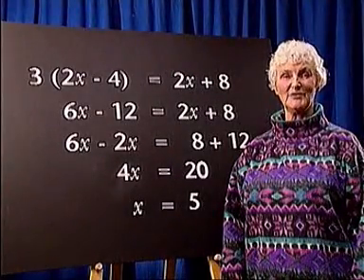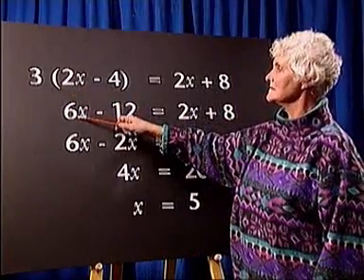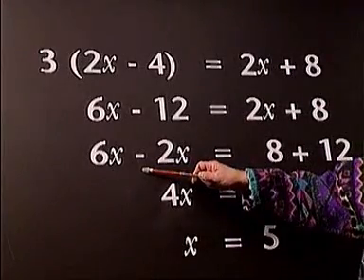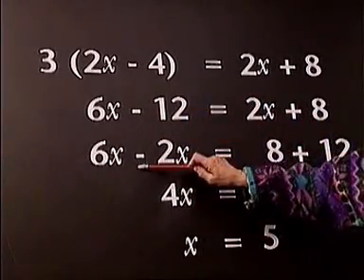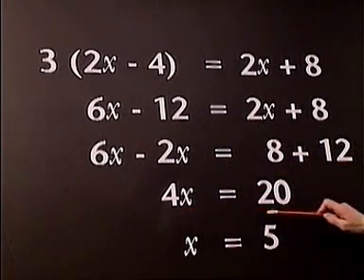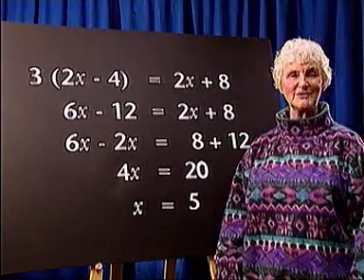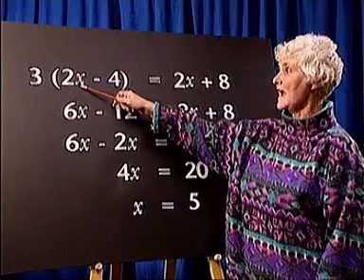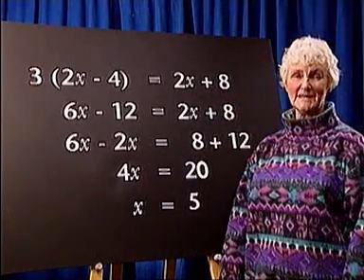GCSE Algebra -- Solutions of Solving Linear Equations - Video Tutorial 13 of 40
In this tutorial, 'Beti Maths' will help you revise the following:
1. Removing brackets
2. Collecting symbols on one side of the equation, and numbers on the other
3. Checking to see that your answer is correct
Please feedback to me if these tutorials are useful.
This video clip is the copyright of PVP Multimedia, 1995